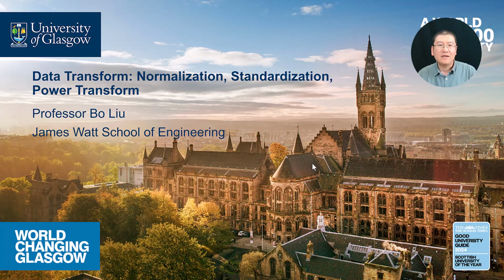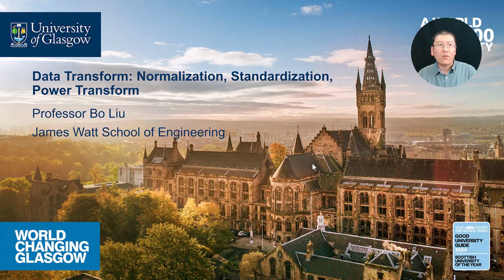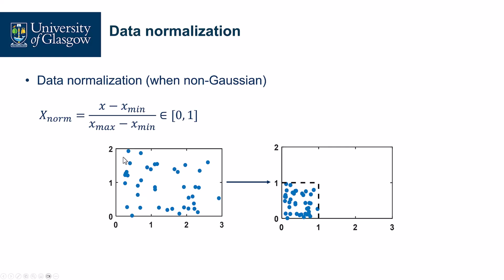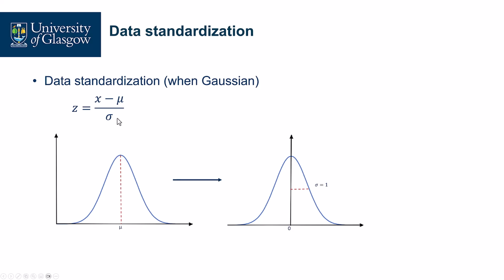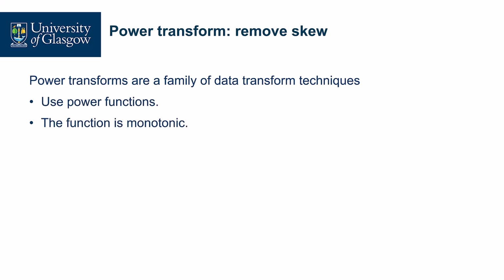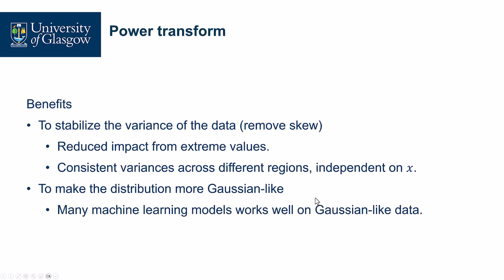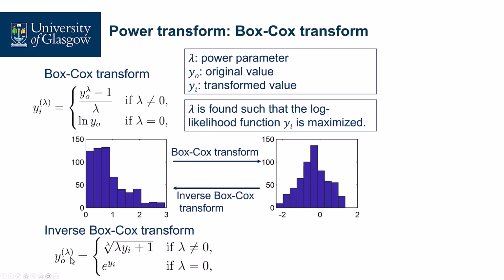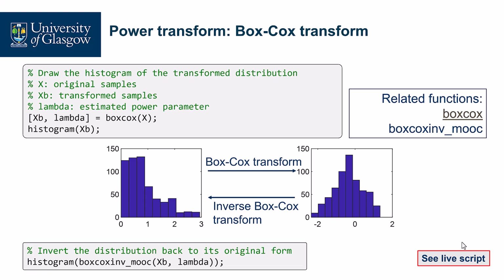Data Transform: Normalization, Standardization, Power Transform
This video is in the 9th week (3rd part, Machine Learning and its Applications). The topic is Data Transform: Normalization, Standardization, Power Transform.